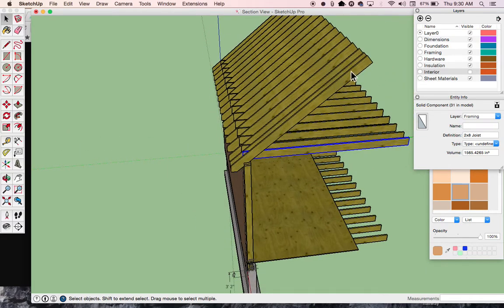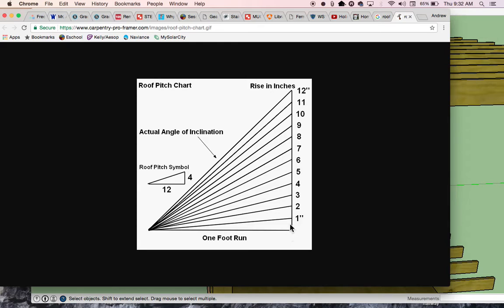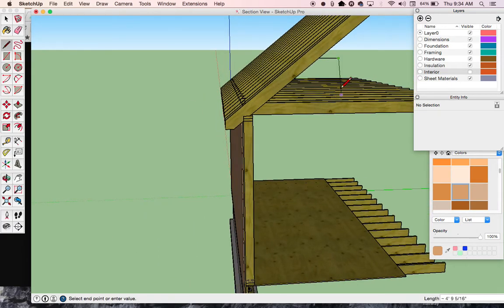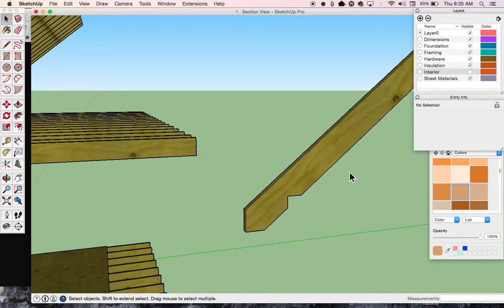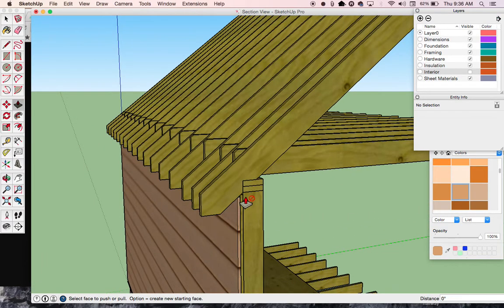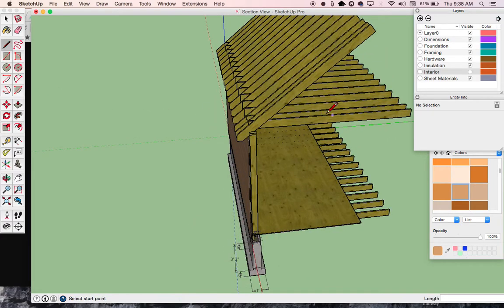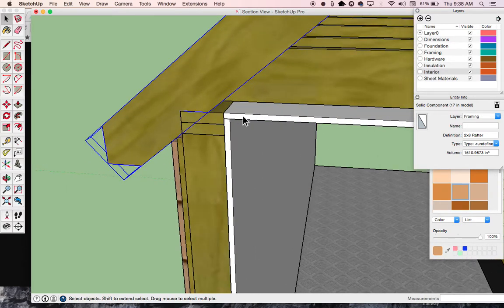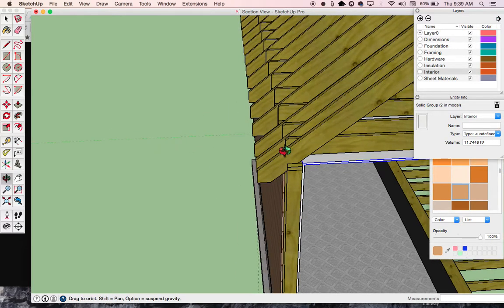Section Wall Part 2